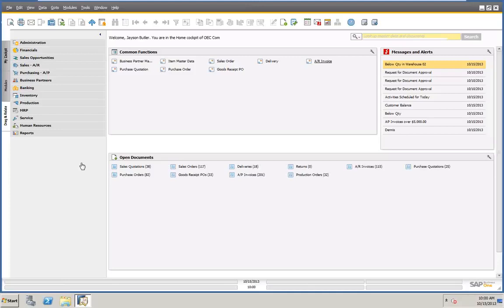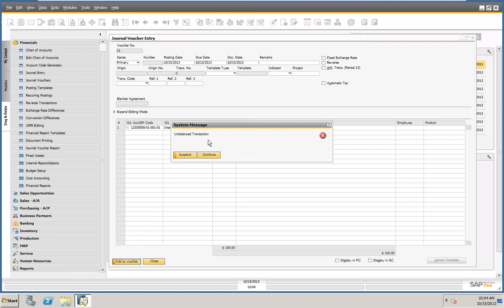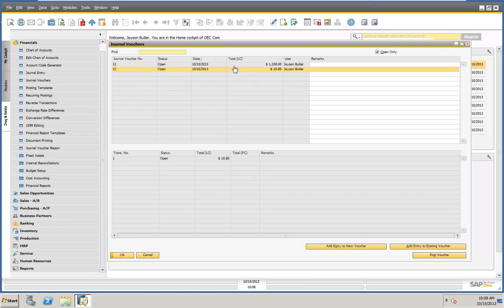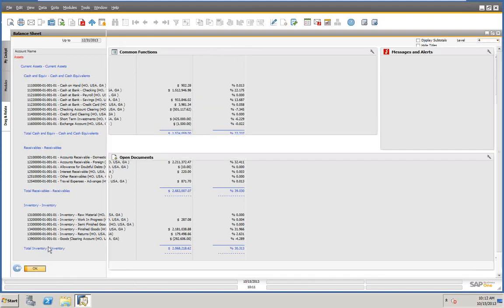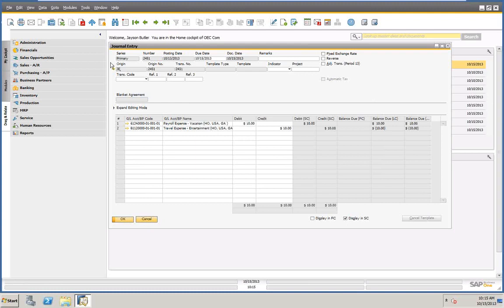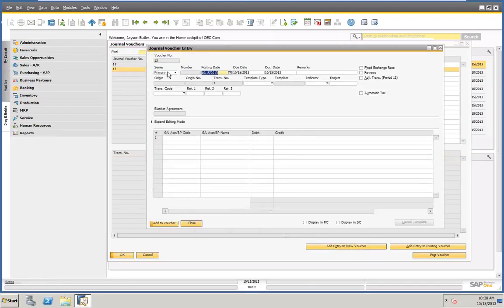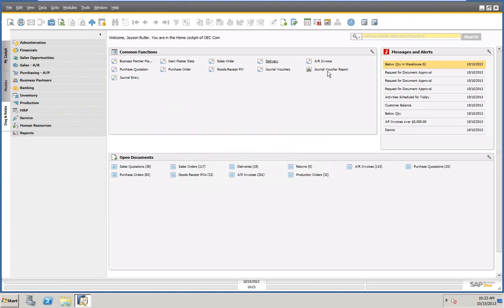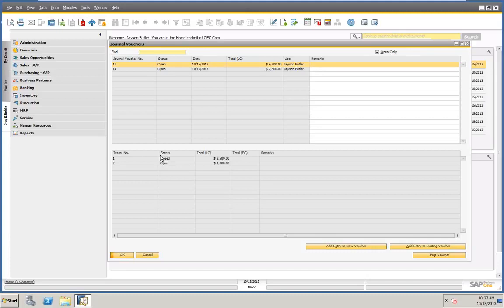Handling journal vouchers in Sap Business One 9.3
Understand the differences between journal vouchers and journal entries like creating Journal Vouchers, using Journal voucher for reporting and posting journal vouchers.

1. A/R invoice
2. List of accounts
3. Journal entry
4. Journal vouchers
5. Journal voucher entry
6. List of accounts
7. Chart of accounts
8. Balance sheet – selection criteria
9. Balance sheet
10. Trial balance – selection criteria
11. Profit and loss statement – selection criteria
12. Journal voucher report – selection criteria
13. Journal voucher report